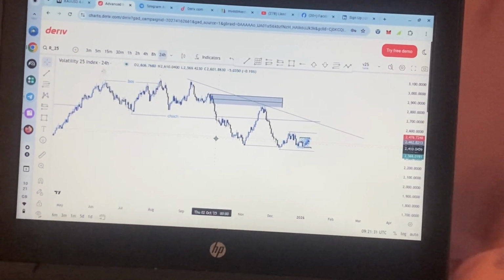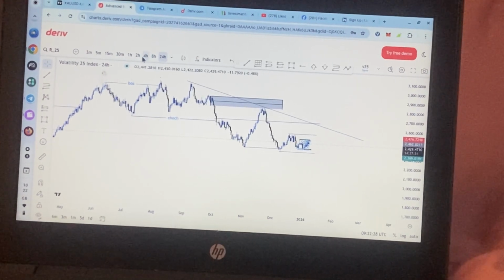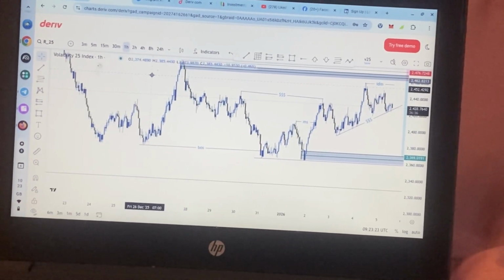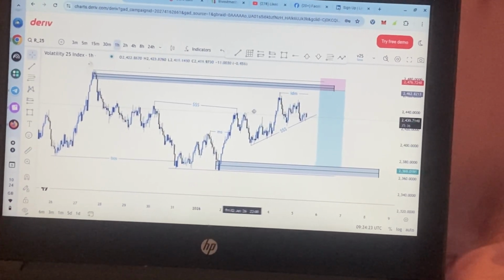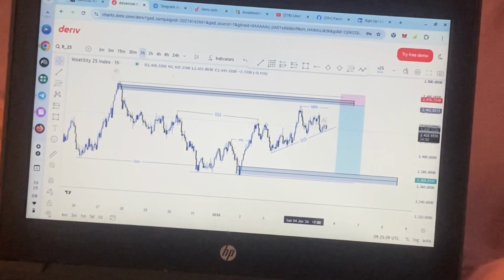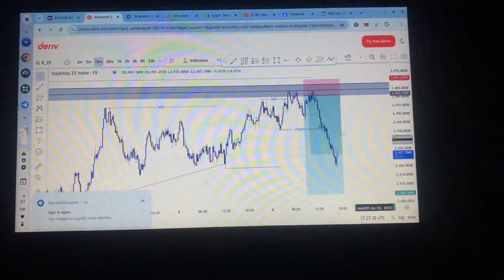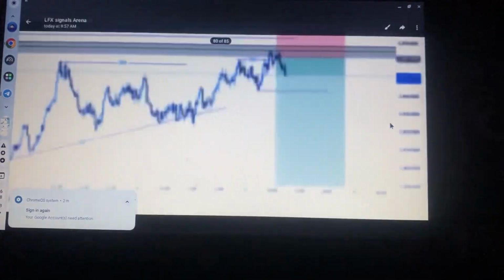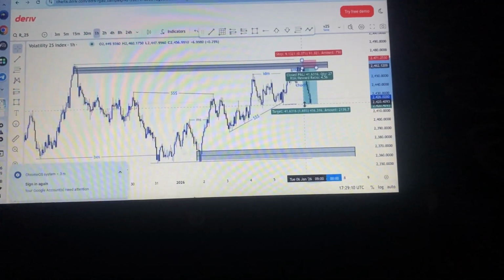Best way to trade volatility 25 index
Best strategy to trade volatility 25 index

U can join our free telegram for high quality free signal